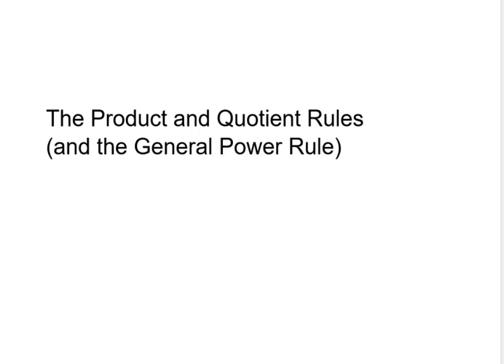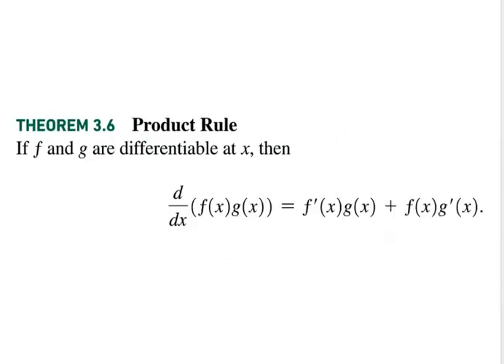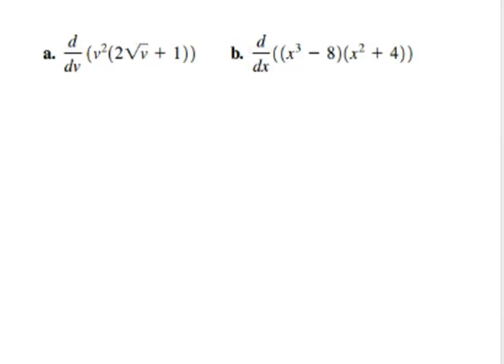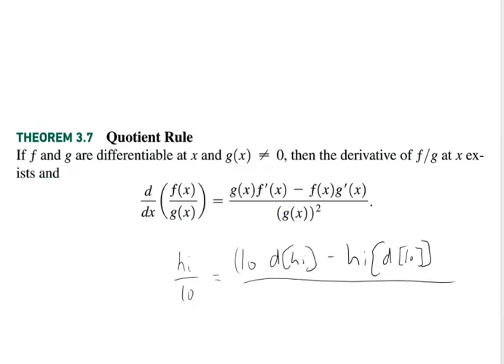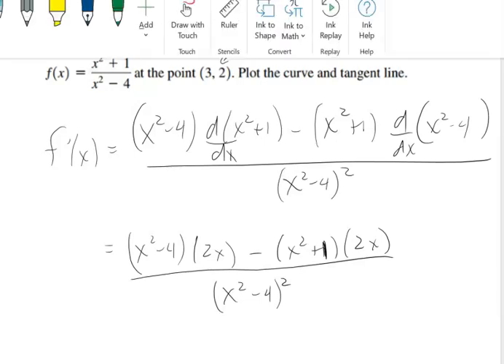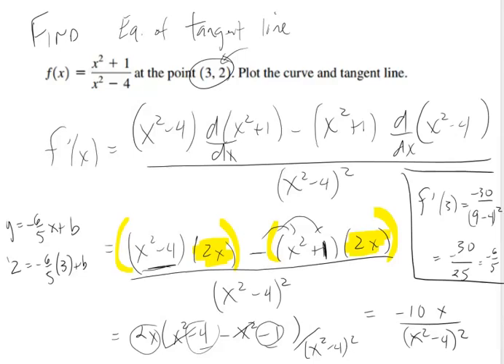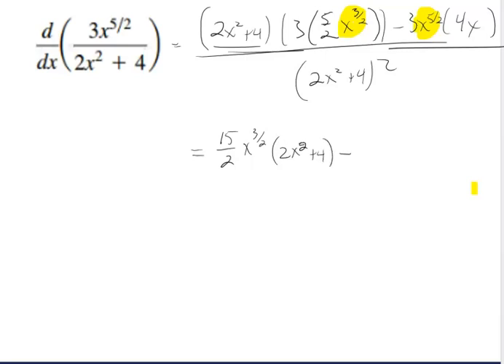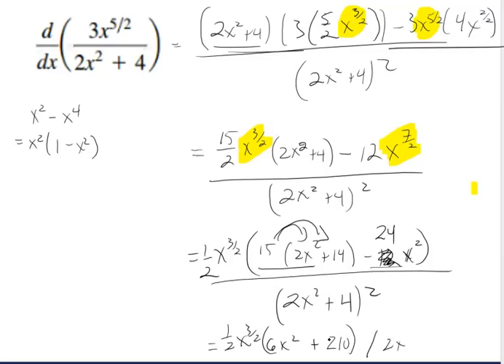Product Rule_Quotient Rule_General Power Rule